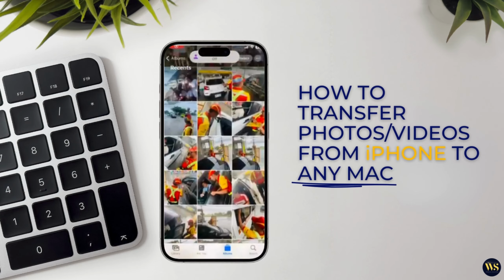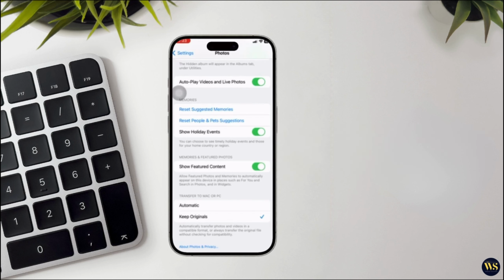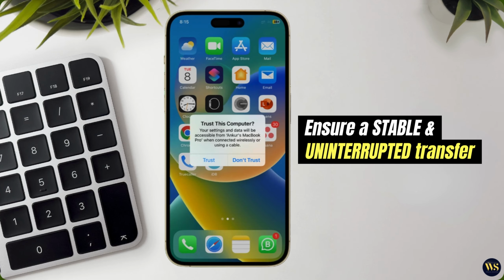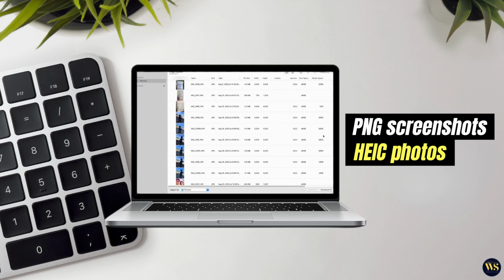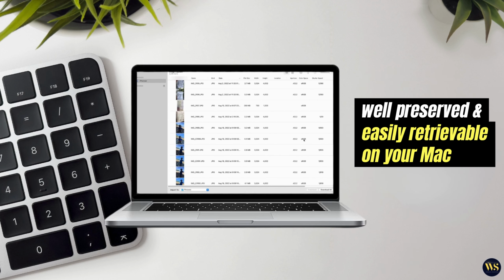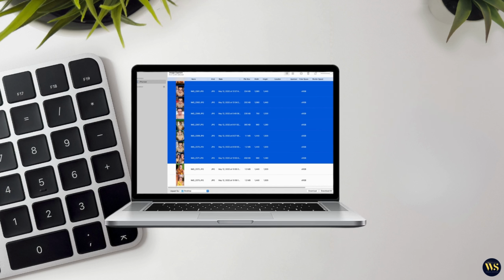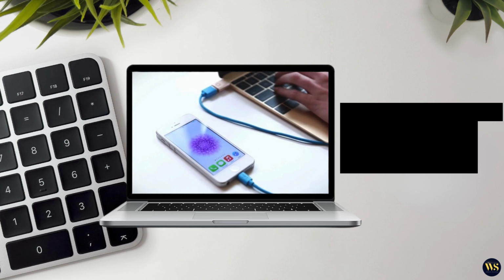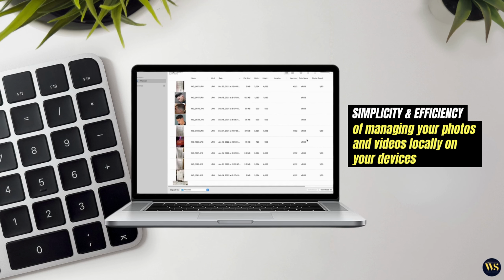How To Transfer Photos from iPhone to Mac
Discover how to transfer photos from your iPhone to your Mac in this step-by-step tutorial. Learn quick and easy methods, including using AirDrop, Finder, and the Photos app, to seamlessly move your images and organize your digital library.

This video provides a comprehensive guide on transferring photos from your iPhone to your Mac. It covers various methods, including using AirDrop for quick transfers, the Photos app for organizing your images, and Finder for direct file management. You'll learn how to select and transfer your photos efficiently, as well as tips for organizing and backing up your digital library